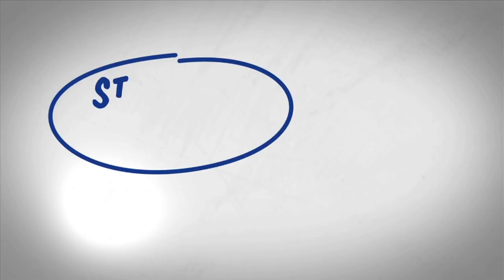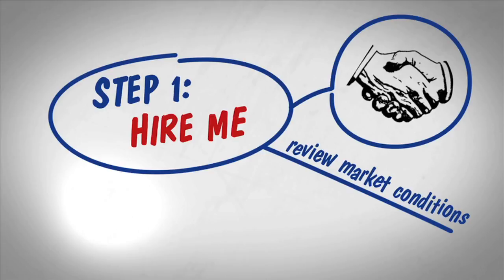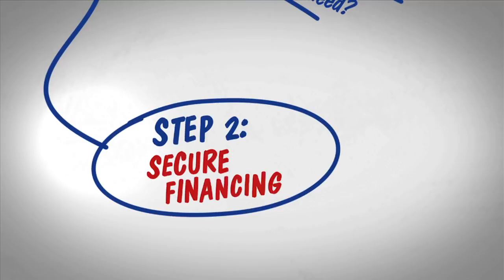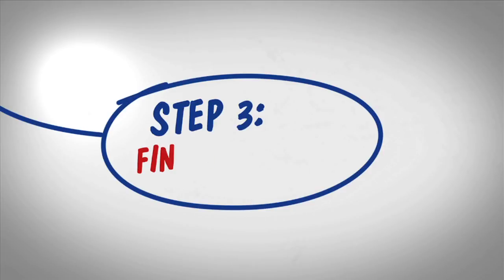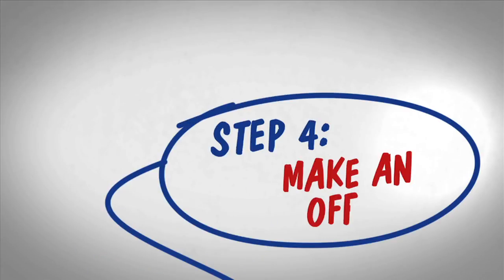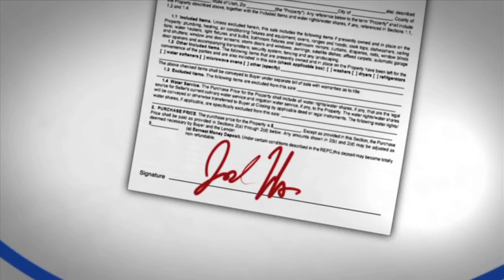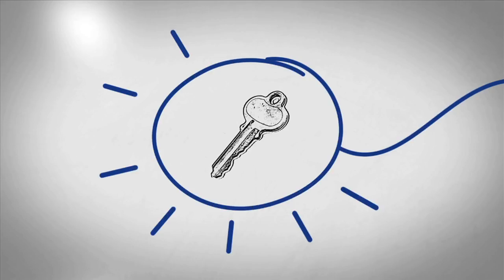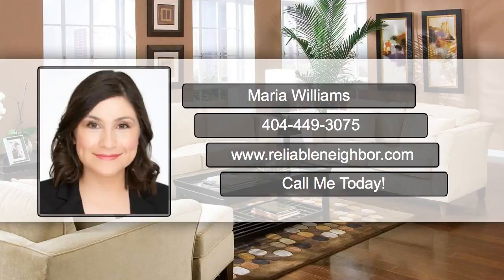The Home-buying Process. Plain and Simple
This video provides an overview of the Real Estate buying process